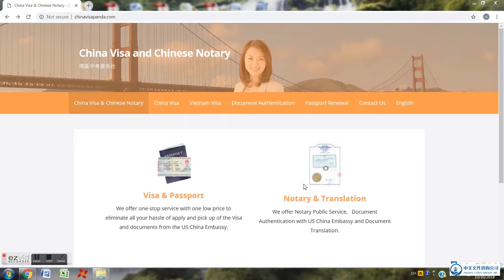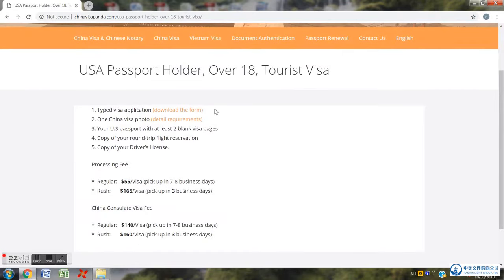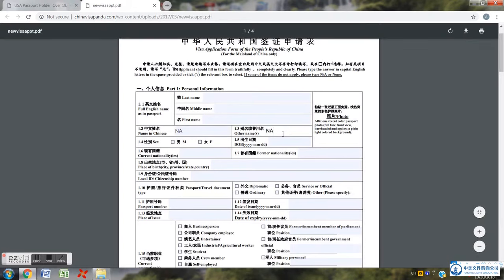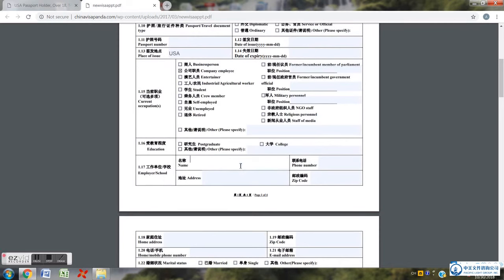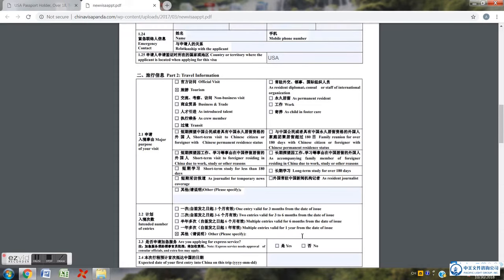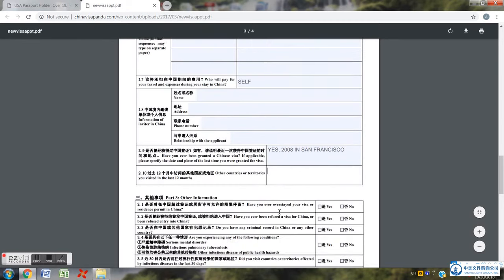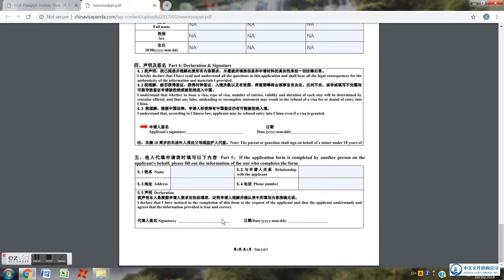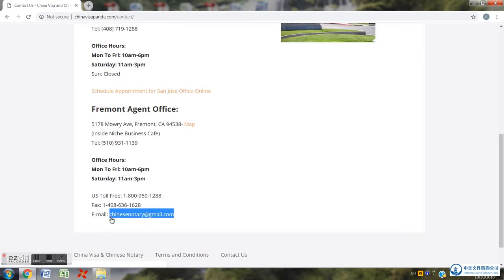China Visa Application Form Tutorial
China Visa Application Form - How to fill out the China Visa Application form correctly.